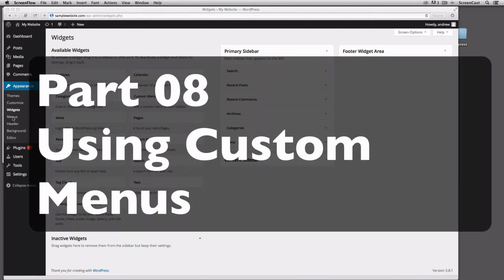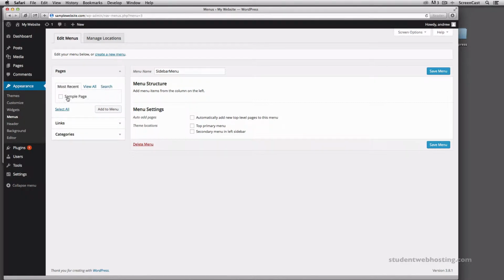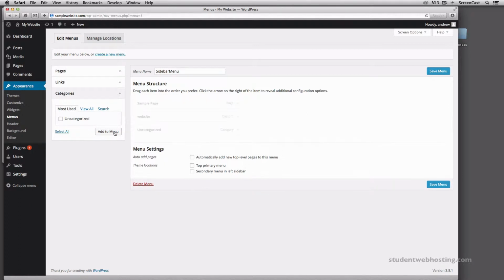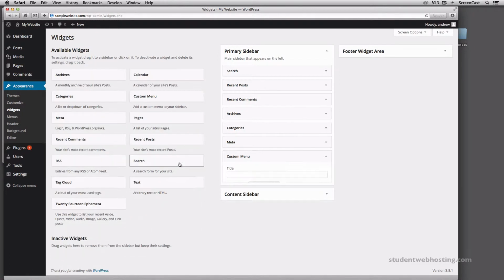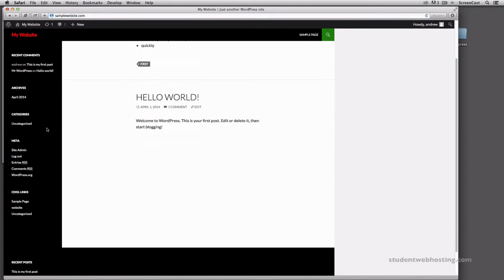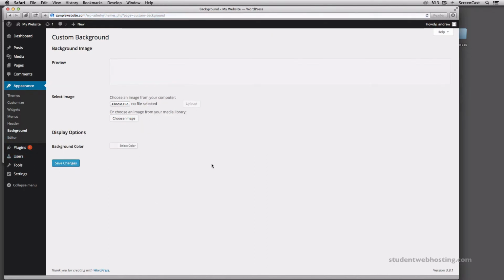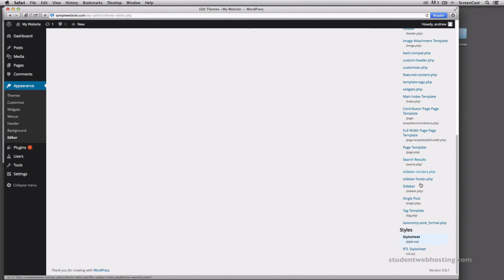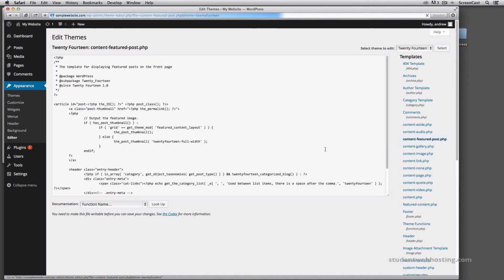Using Custom WordPress Menus (Part 8/12)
We'll take a look at setting up a custom menu in WordPress.  Some themes may not support custom menus, so ensure your WordPress theme has support for menus before editing these settings.